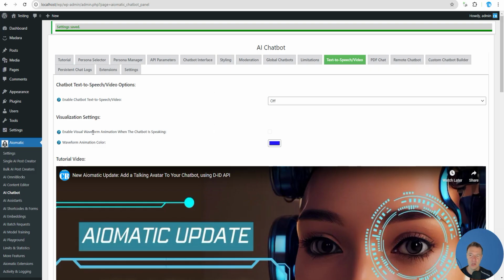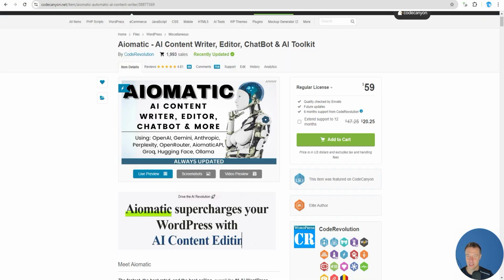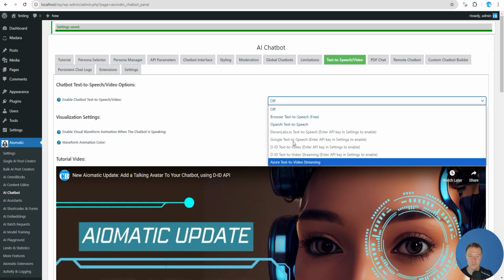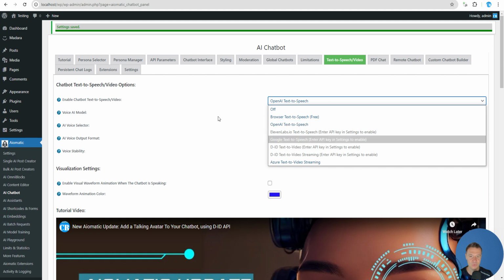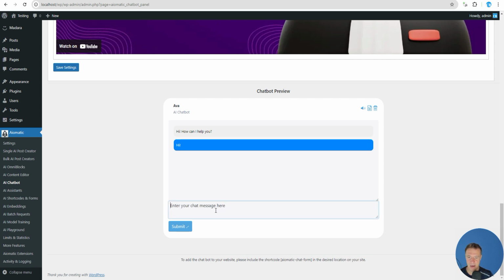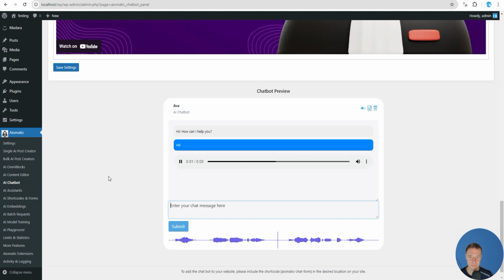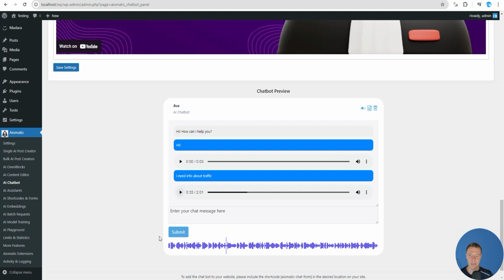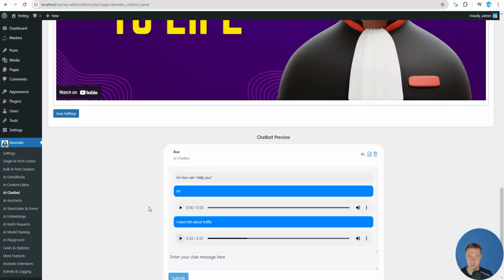Aimogen Update: Chatbot Waveform Visualization Animation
🤔 ABOUT THIS VIDEO 👇
Aimogen got a new update, now you will be able to enable a real time waveform visualization for the chatbot's voice, go and check this new feature in Aimogen, linked above!

Szabi - CodeRevolution.